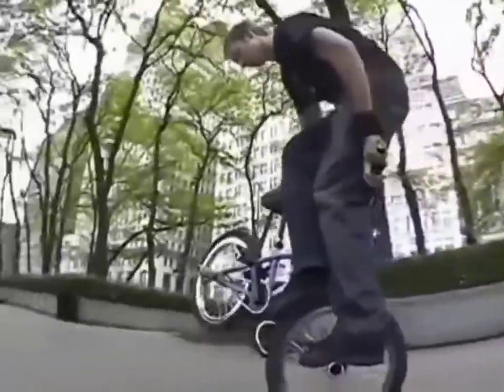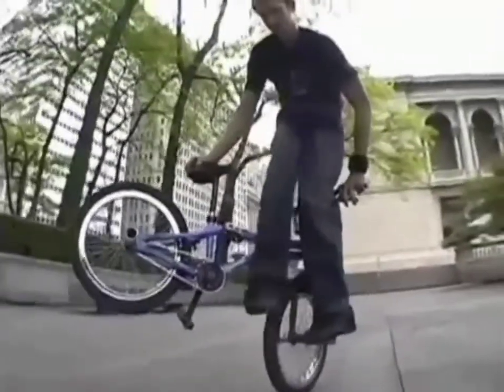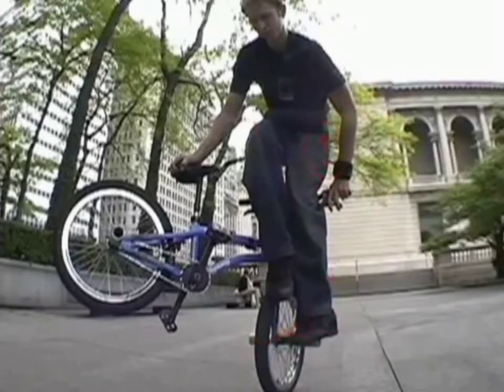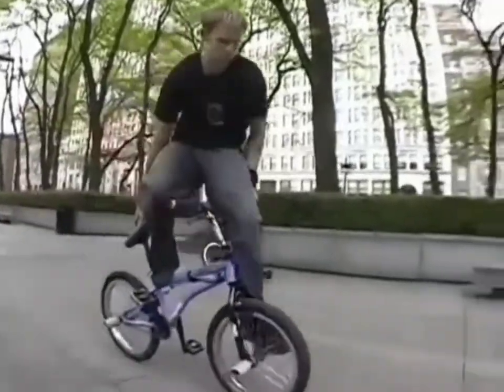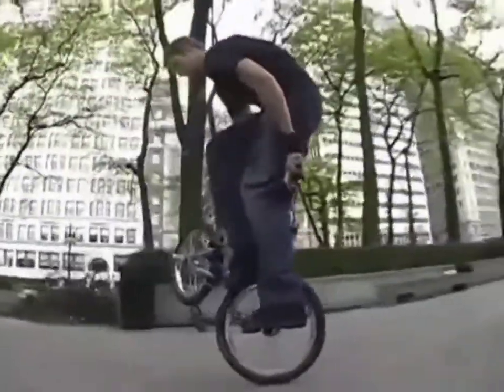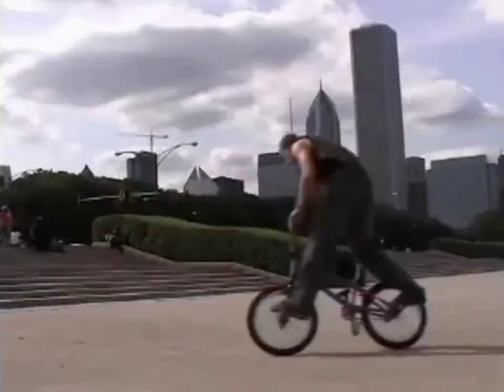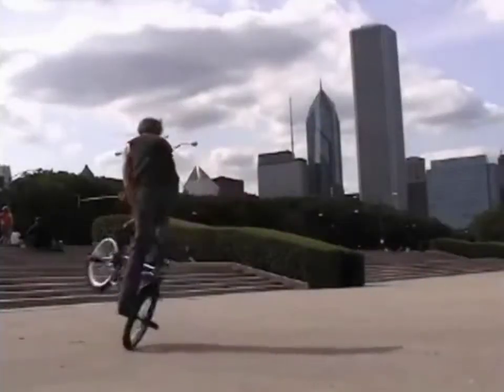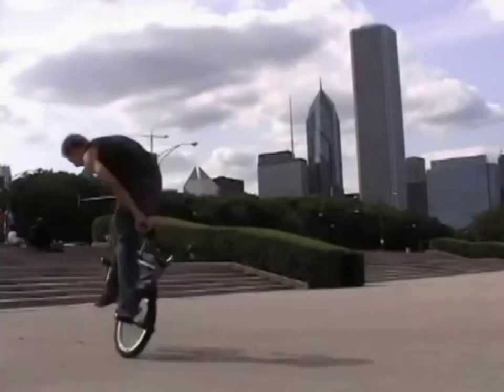[Tutorial] How To BMX Flatland | Trick 35 - Elephant Glide | Ground Rules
How To BMX Flatland | Trick 35 - Elephant Glide | Ground Rules